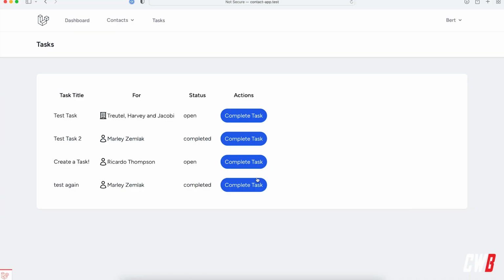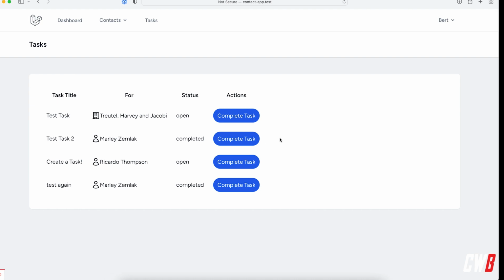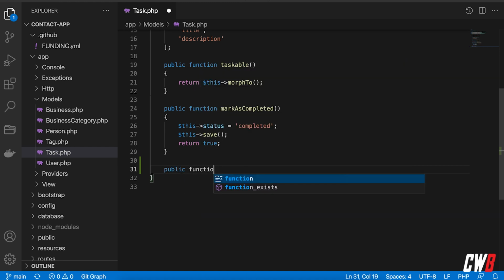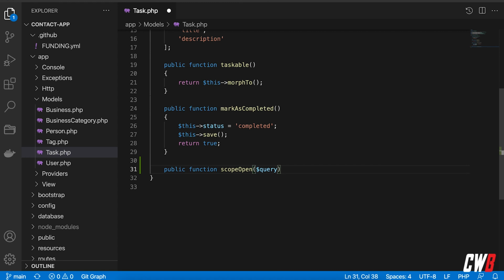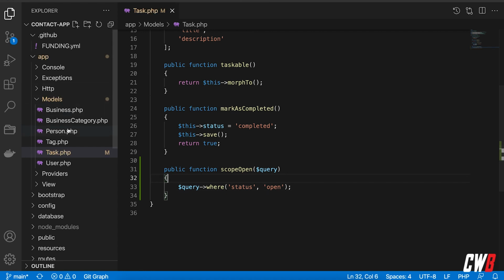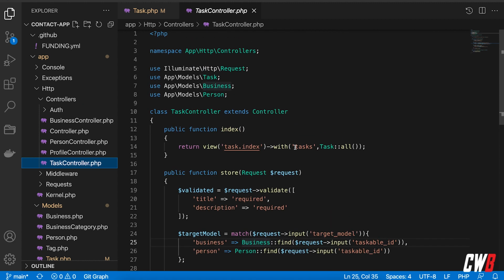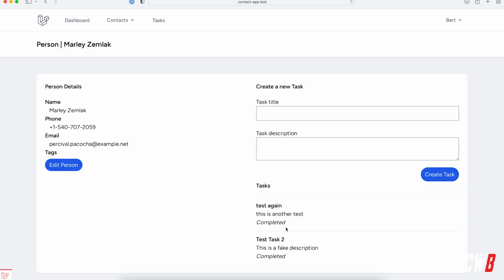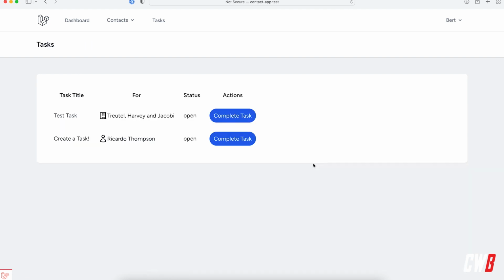Episode 17 - Working with Scopes | Laravel Contact App from scratch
In this episode, we're taking a look at scopes and how we can use them.